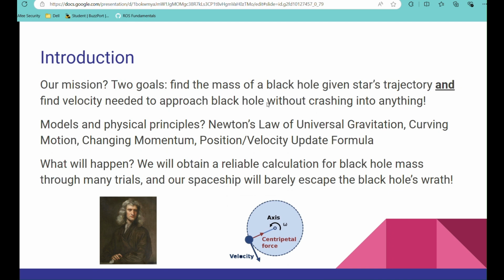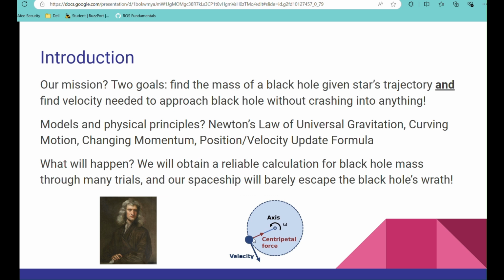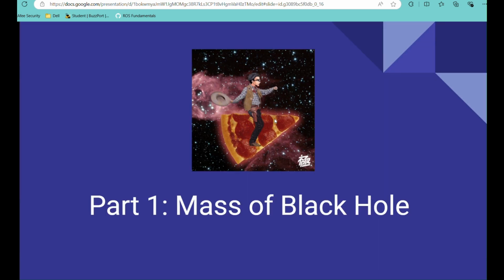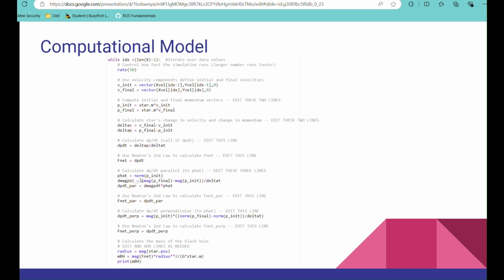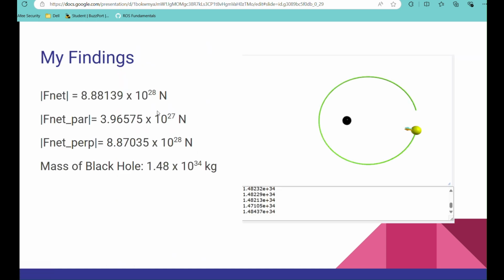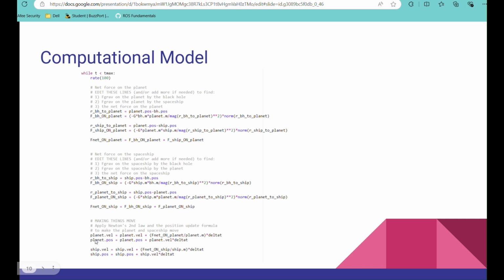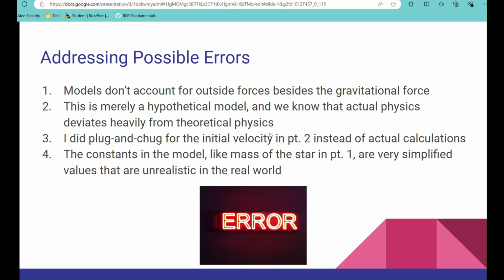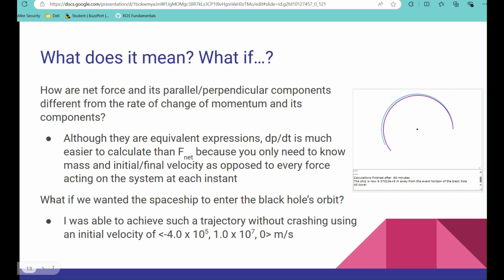Black Hole Lab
PHYS 2211
Note: The previous upload did not have any audio.